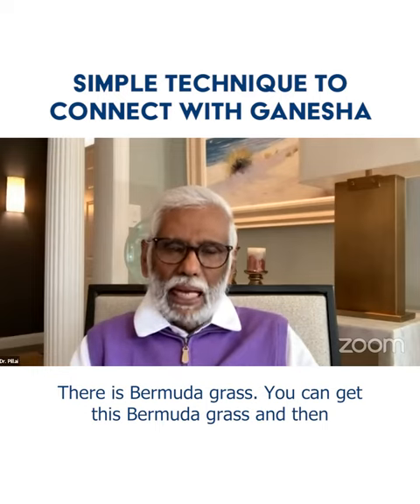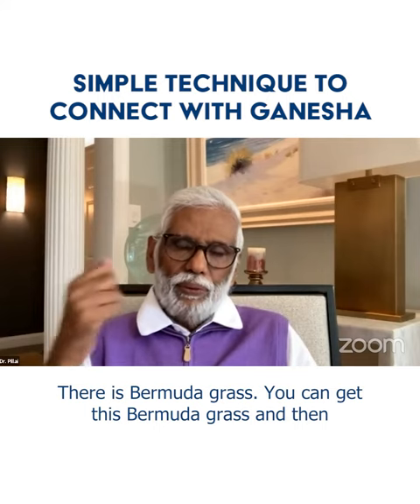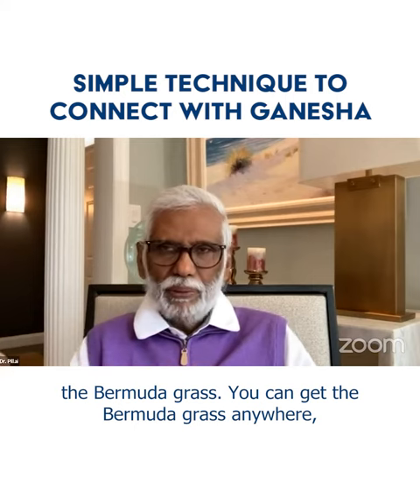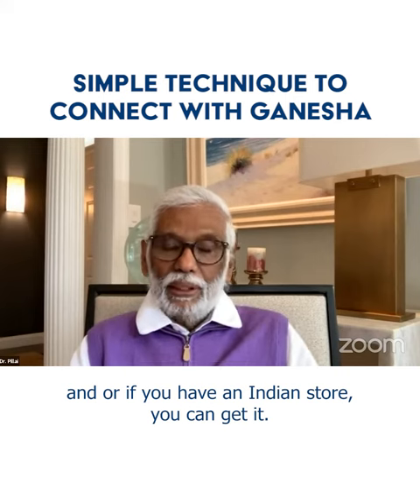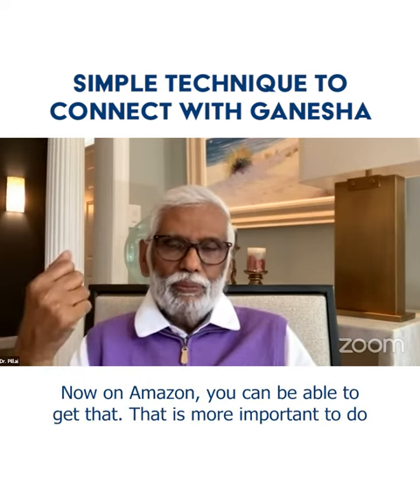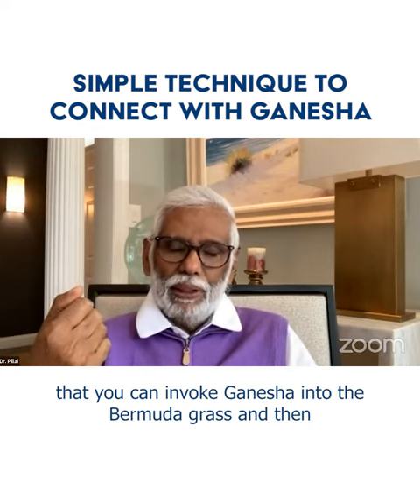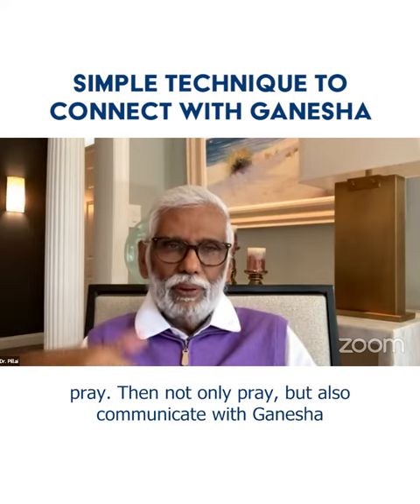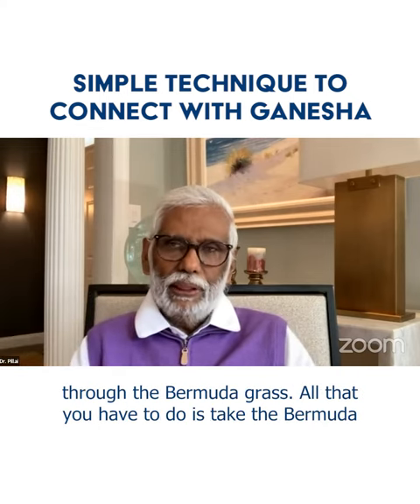Simple Technique To Connect With Ganesha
"You can invoke Ganesha into the Bermuda grass by praying and communicating with him." -Dr. Pillai

Join the rest of this week's Live Ganesha meditation & chanting sessions led by a PillaiCenter teacher to prepare for Ganesha’s birthday